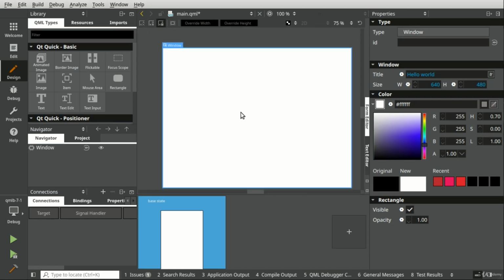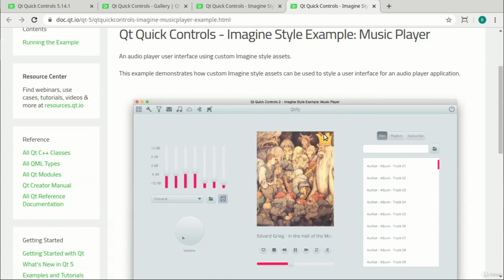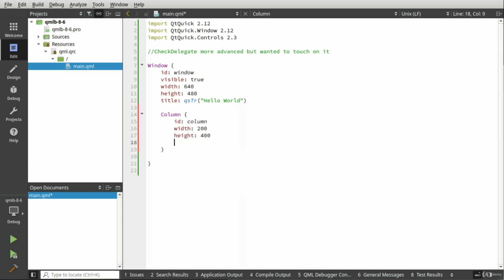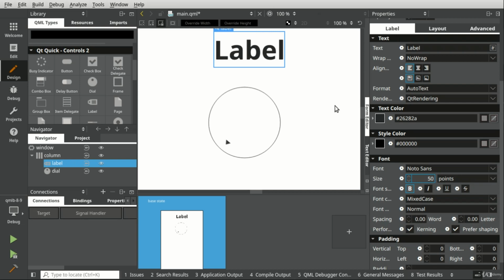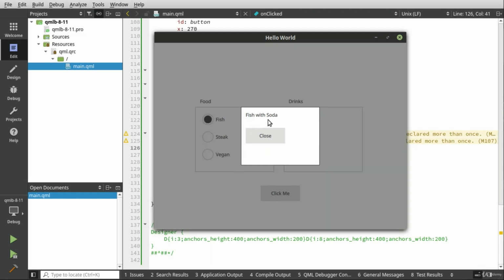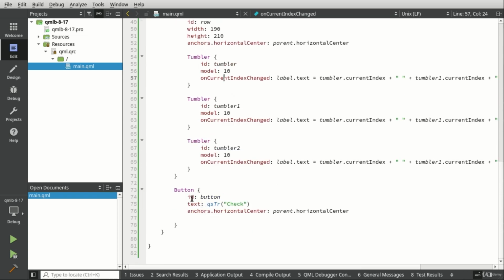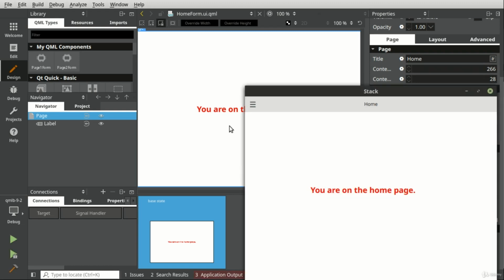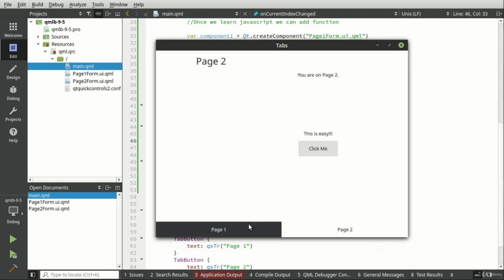789 QML Beginner